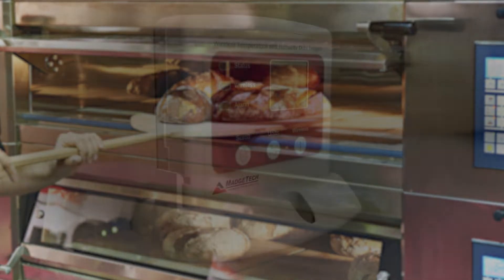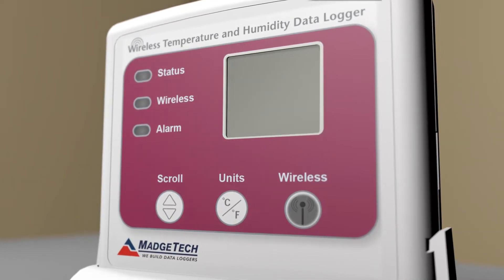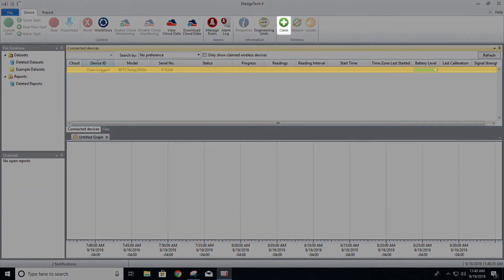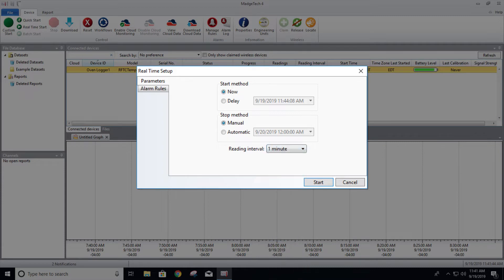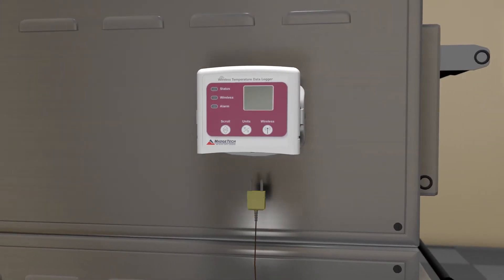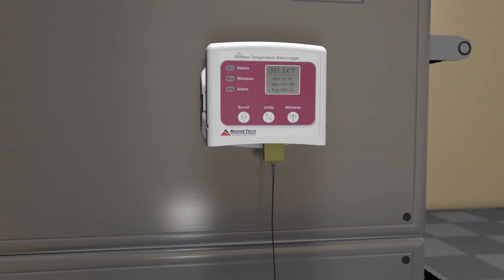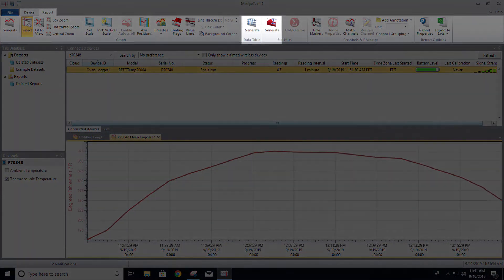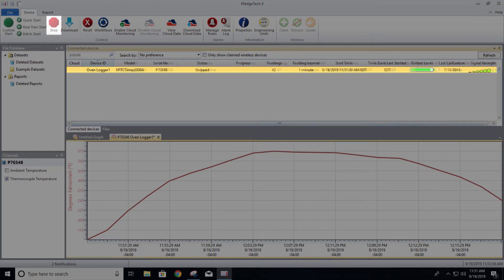Oven Temperature Monitoring in Real Time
This quick video details how to monitor oven temperatures in real time utilizing MadgeTech data loggers and software.

The main takeaway is to mount the data logger outside of the oven, as only the thermocouple probe can handle the high temperatures that the baking process requires.